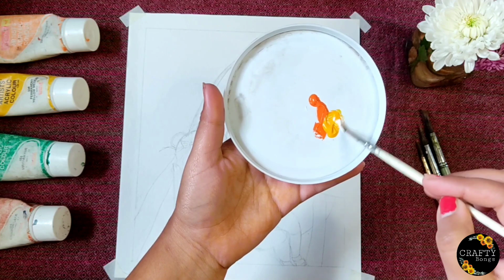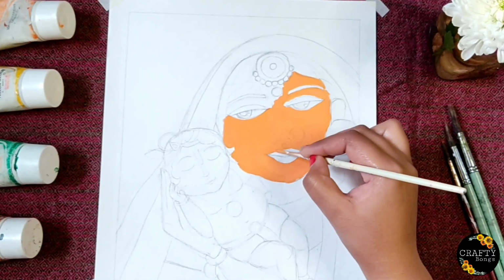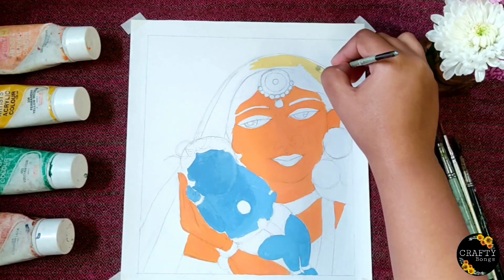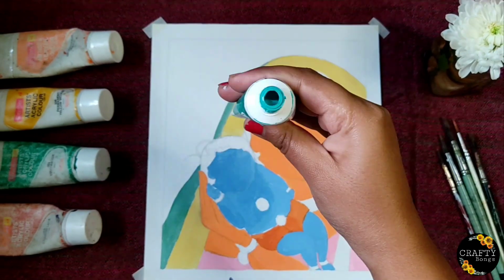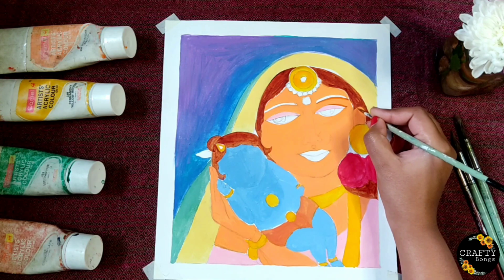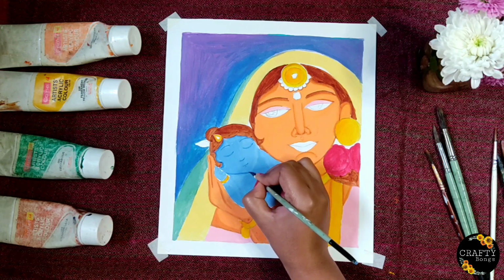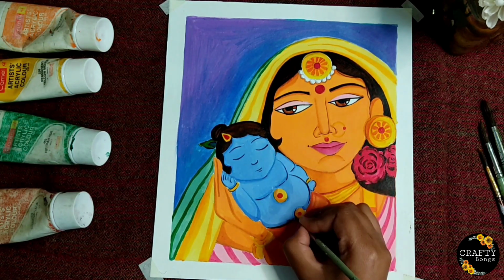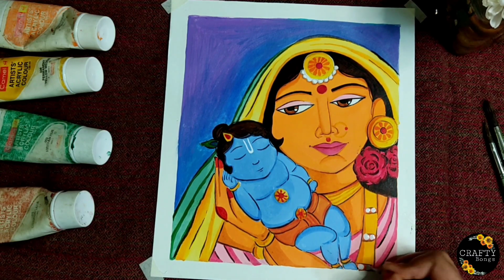Little Krishna painting | Yashoda maa & Krishna abstract painting | Easy acrylic painting ❤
Hi guys,
In this video I'm creating an Abstract Painting depicting Lord Krishna and Yashodha Maa on canvas.
All you need - Acrylic Colours ( Primary colours + White + Black ), Brushes & Paper